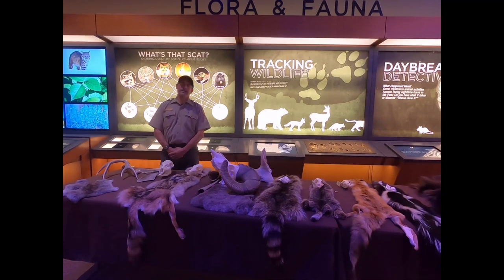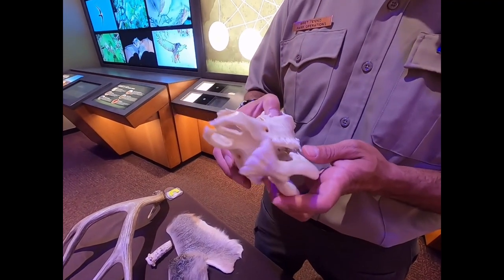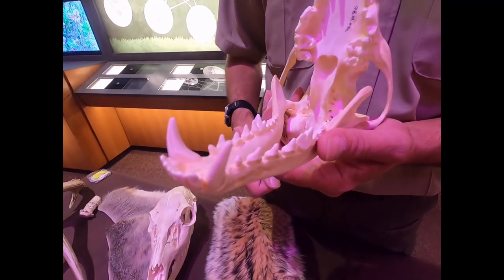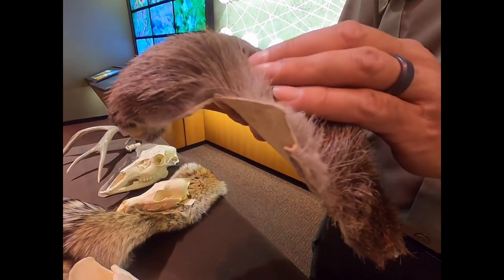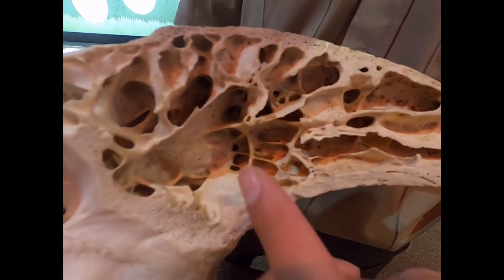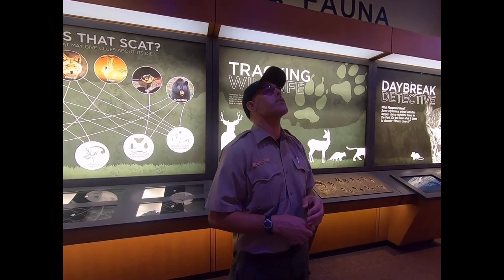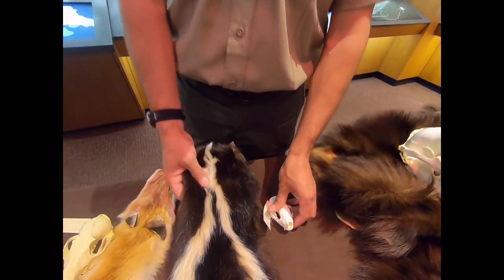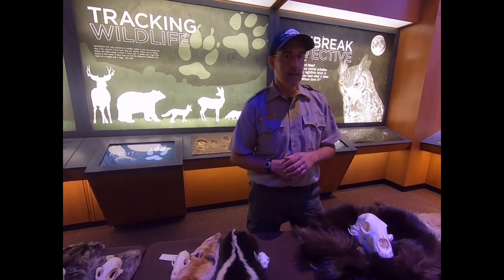Wildlife of the Park Virtual Touch-Table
Curious about the animals that live in Garden of the Gods? Our popular Wildlife Touch Table presentation is now available as an online video program! Join wildlife expert Bret Tennis to learn about the deer, mountain lions, bears, bobcats and other interesting animals that can be found in the park.
(this version has improved sound quality)